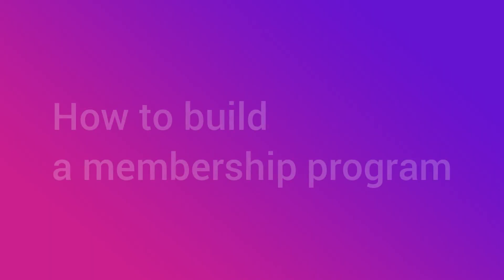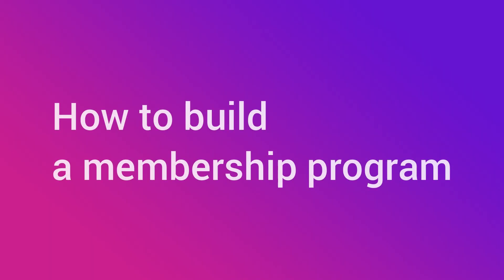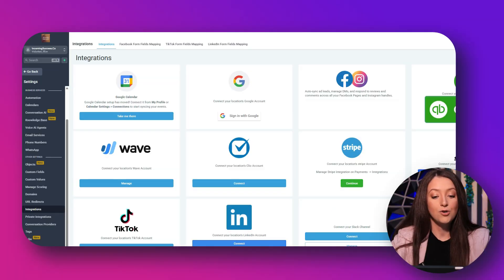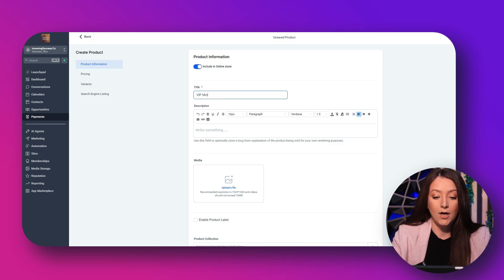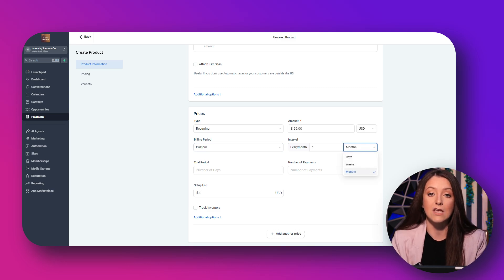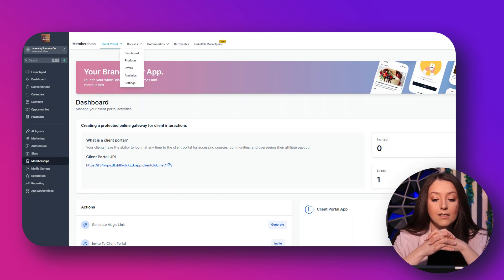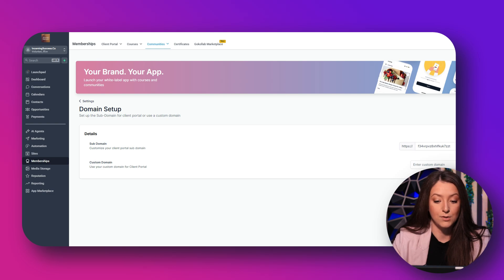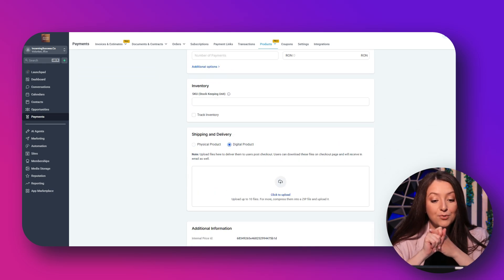How to Set Up a Membership Program with HighLevel + Stripe (Step-by-Step Tutorial)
Thinking about launching a membership program for your business — for exclusive content, digital products, services, or community access? In this video, I’ll show you exactly how to do it with HighLevel and set up recurring monthly payments with Stripe — so you can get paid on autopilot.

Whether you’re a coach, content creator, beauty professional, fitness trainer, or run a local service-based business, this step-by-step guide is going to be a game-changer for you.

📈 When joining, you get FREE access to our community of business owners, agency owners, and successful entrepreneurs. See you there!  💼🧠